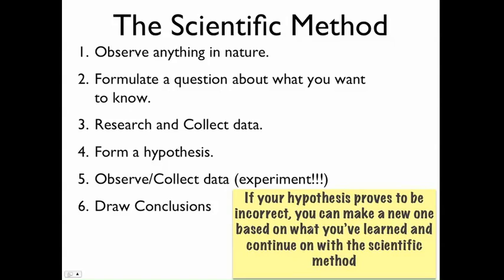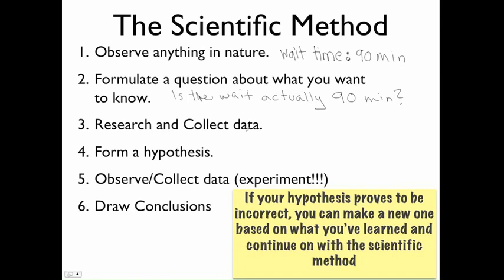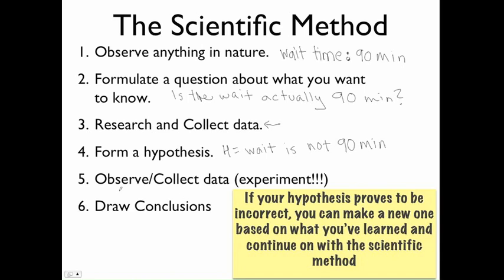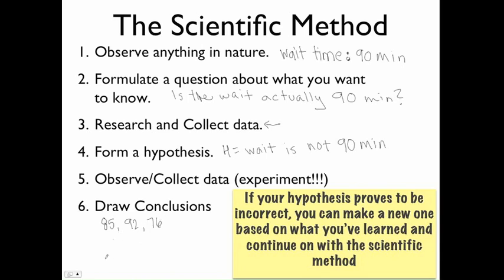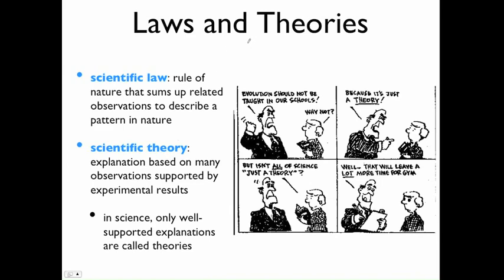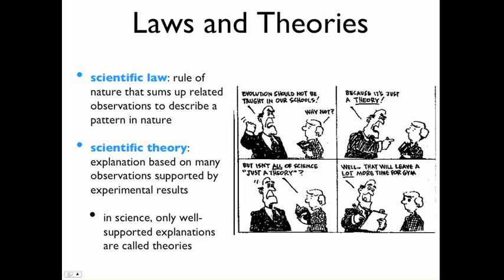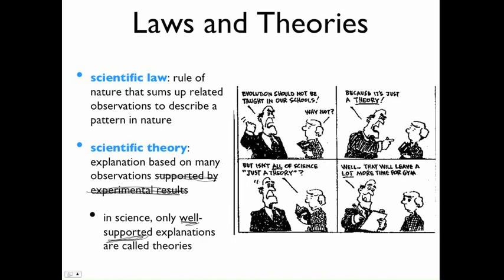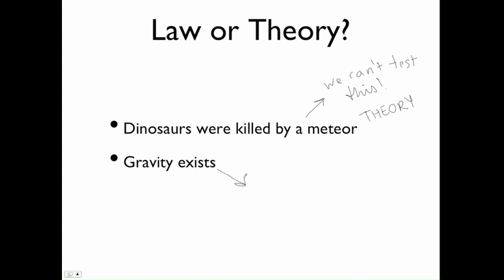The Scientific Method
In this video I discuss the scientific method and the difference between a scientific law and theory.